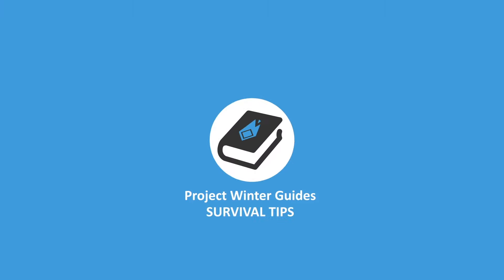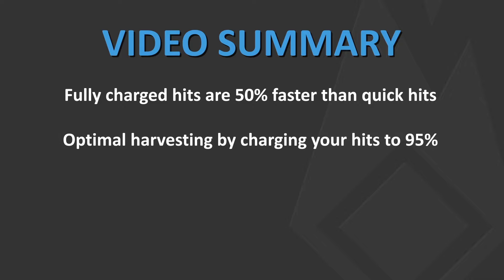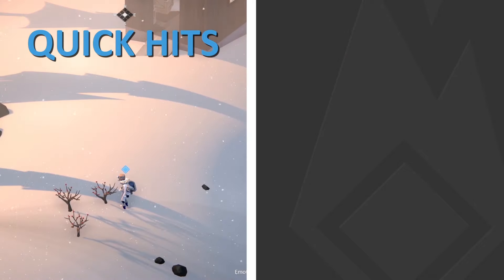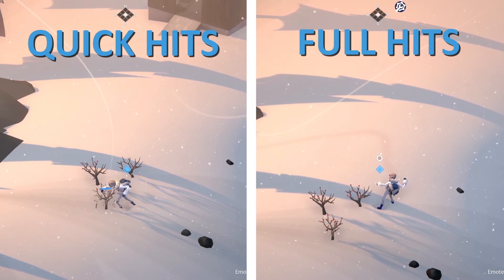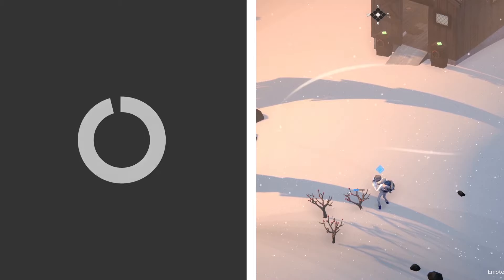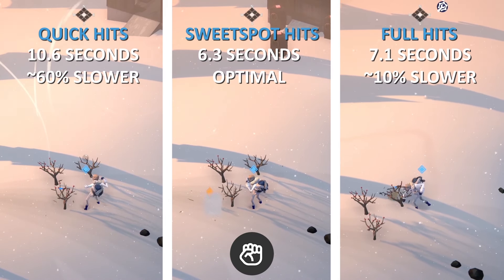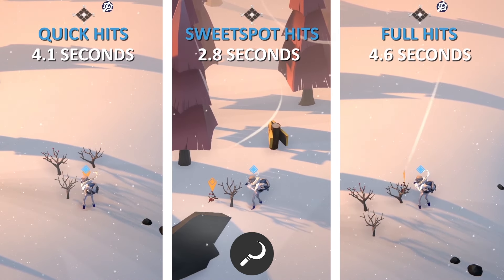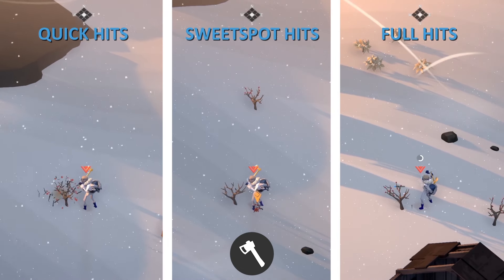Resource Gathering Efficiency | Project Winter Survival Tips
In this episode of Survival Tips, we will cover the different harvesting methods available within Project Winter and which of theses methods will save you the most time.

Thank you to all the players that allowed me to record in their games, I really appreciate your understanding and hope this video helps.